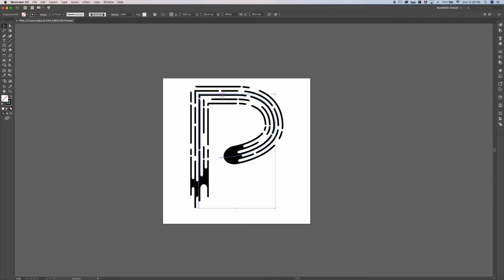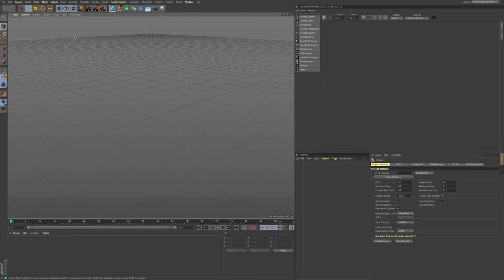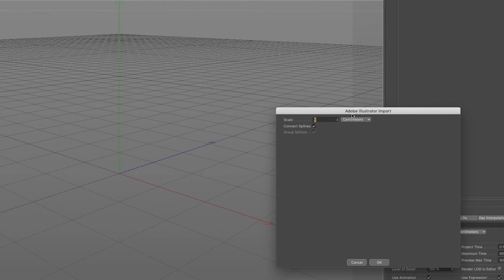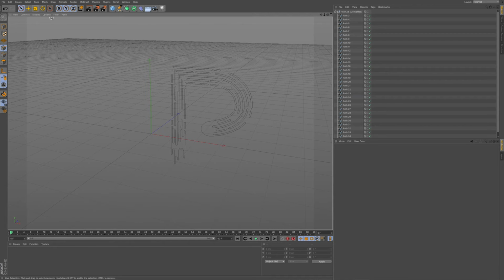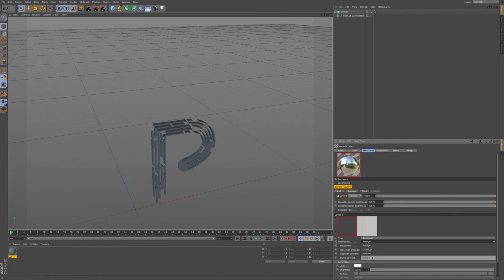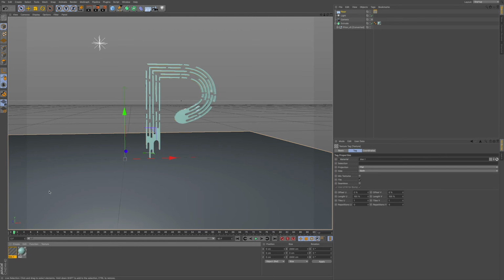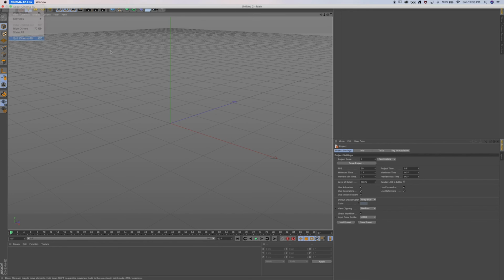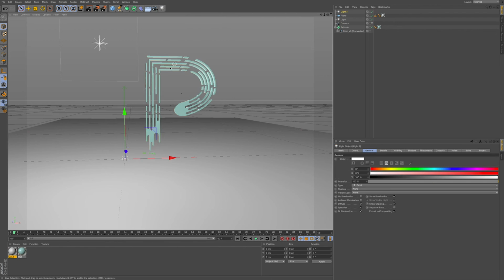Ep. 02:Tutorial: 3D Logo Extrude [Illustrator to C4D]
Enhance you standard 2D logo or design by turning into a fully 3D object. It's a handy tool that can be used to create animated intro reels, commercials etc. Subscribe or leave a like if you enjoyed this and a comment if you have any questions.

Name: Take Me Instrumental
Artist: Dim Wilder